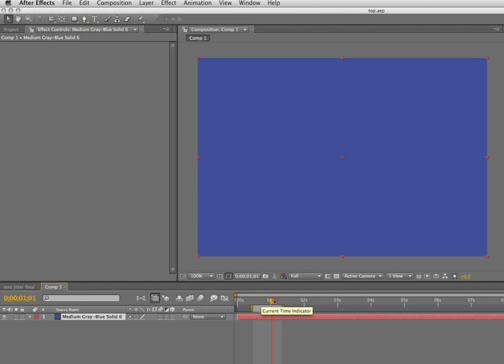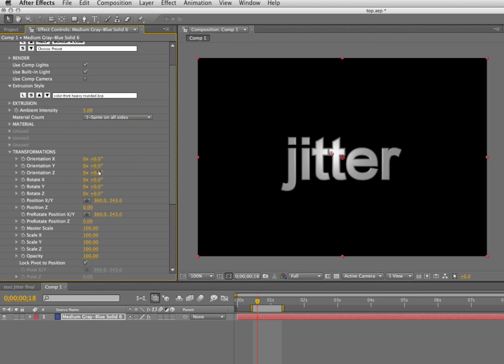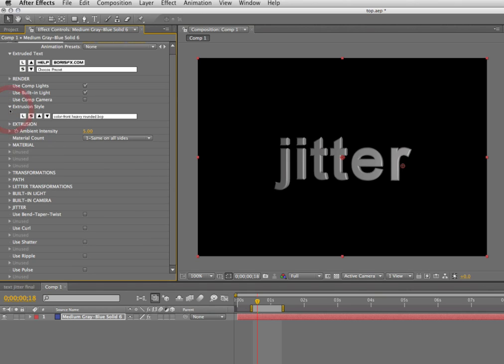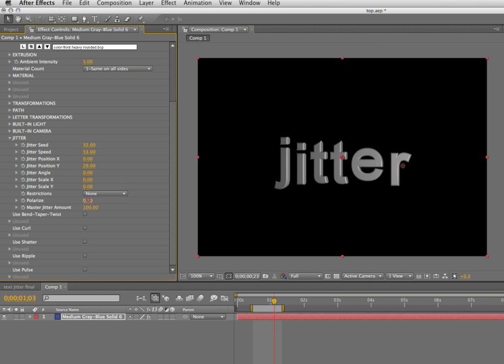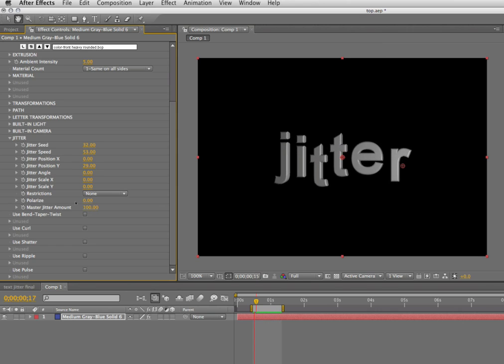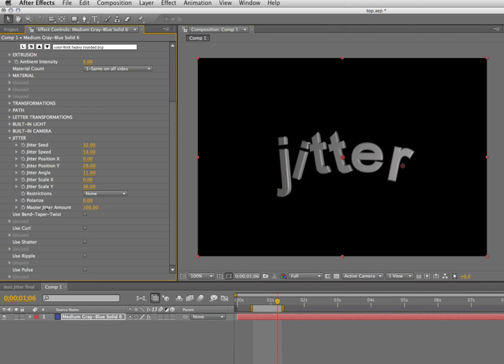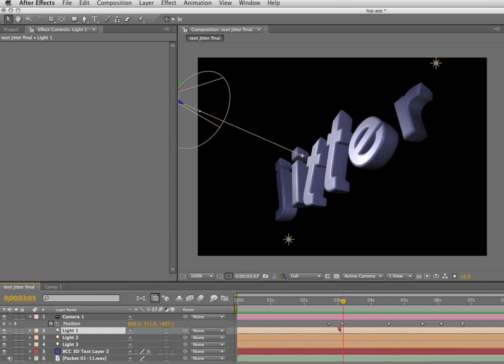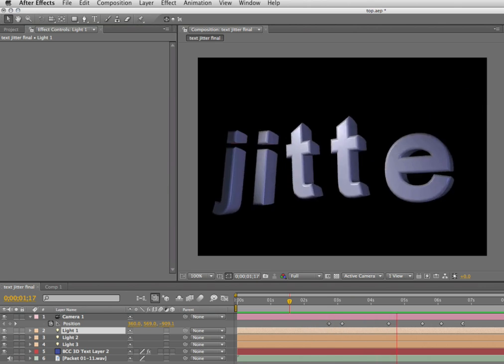Using BCC6 Text Jitter in AE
This video tutorial from Dirk de Jong gives you an in-depth look at the Jitter feature of Boris Continuum Complete 6 AE's Extruded Text filter. Basic functionality of the Jitter feature is explained and demonstrated. Then, the Jitter feature is shown in the context of a more developed effect involving audio and After Effects Camera and Lights.